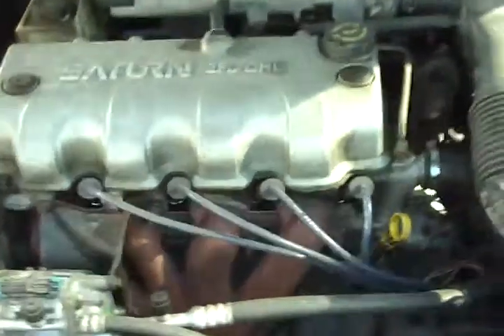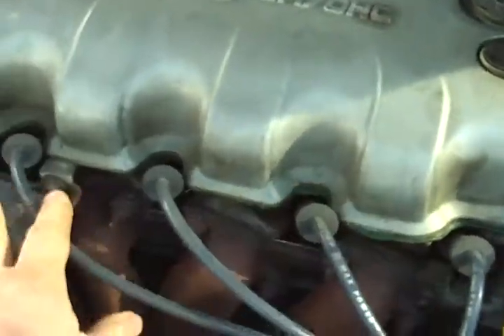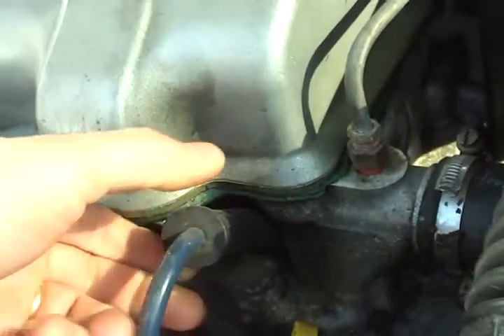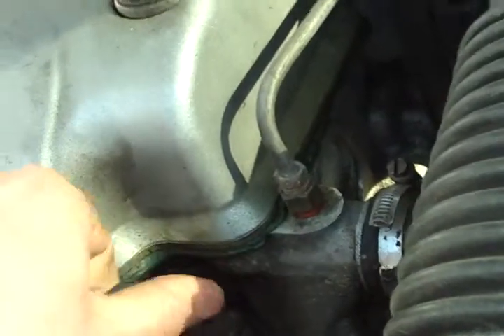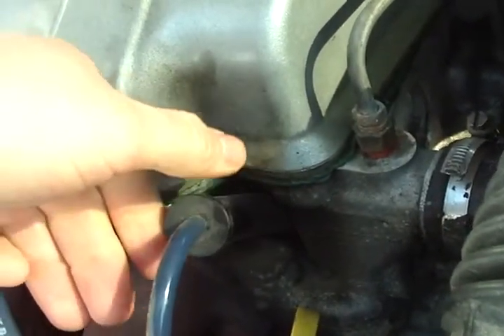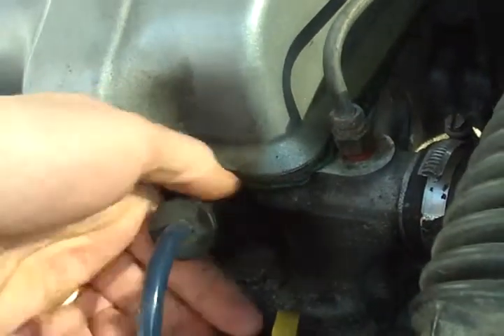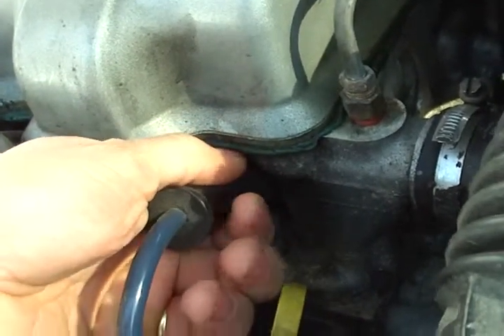FILE0001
ro-man's dadda helps his aunt with her plug wires